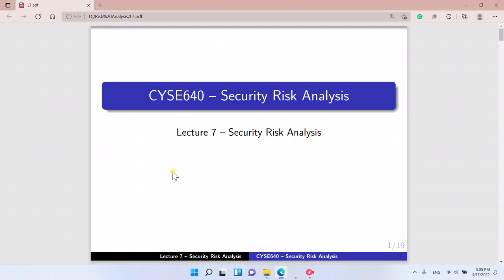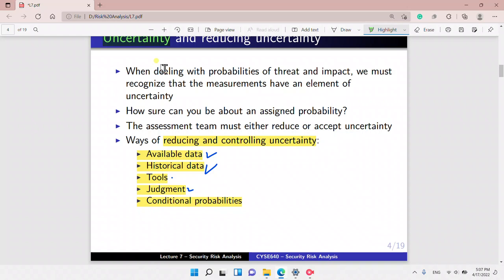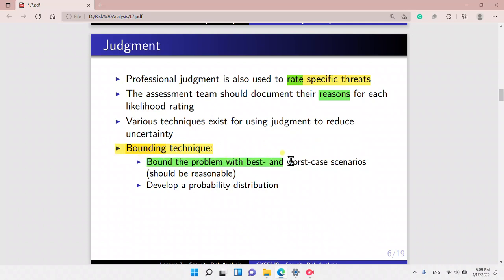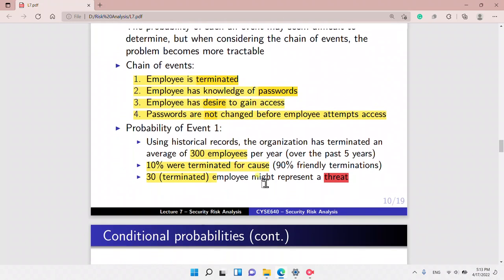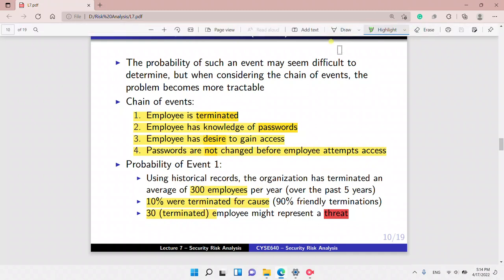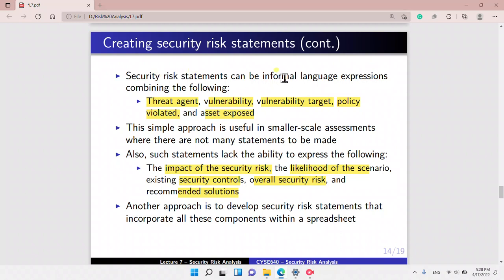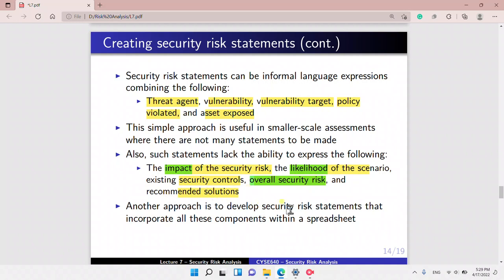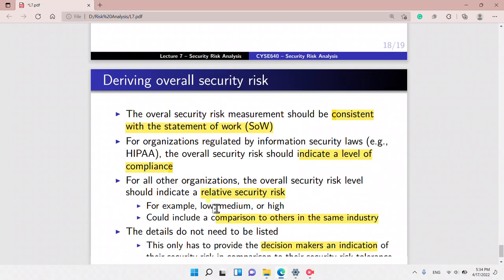Security Risk Analysis L7